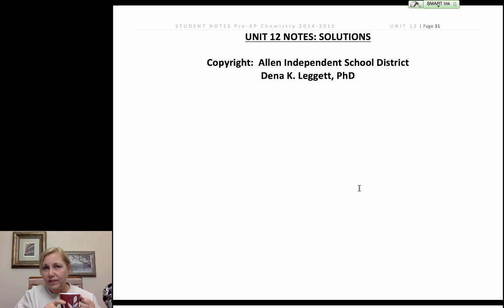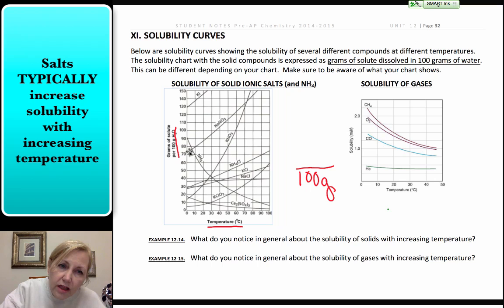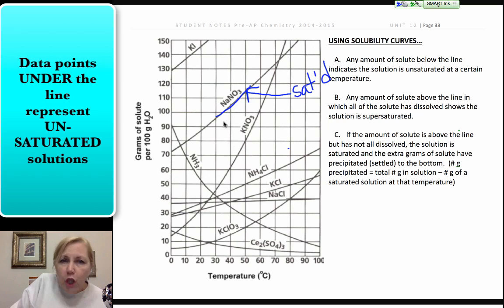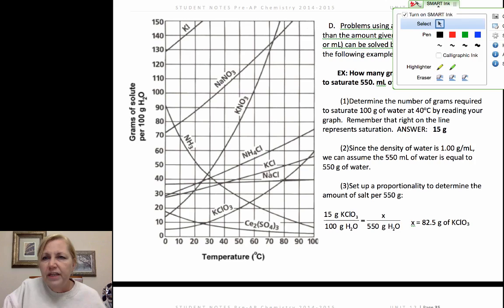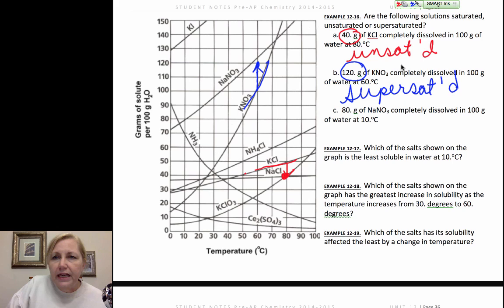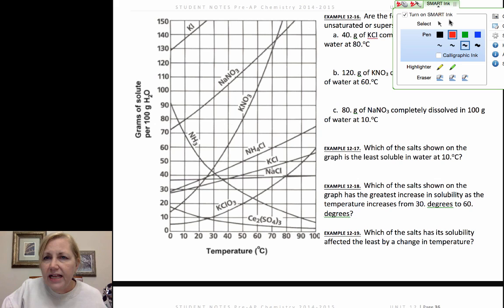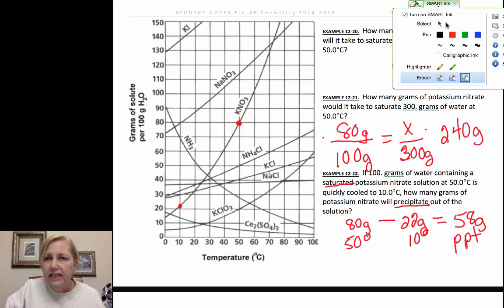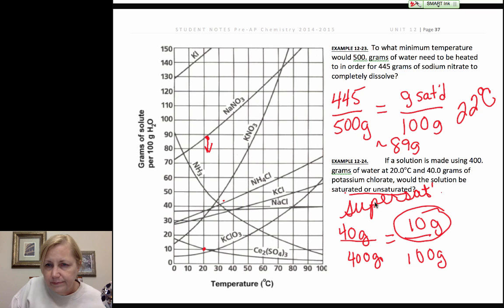LEGGETT PRE AP CHEMISTRY SOLUTIONS SOLUBILITY CURVES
This is a series of videos discussing solutions at the 10th grade, PreAP or honors, chemistry level.  The dissolving process is represented at the molecular level for both covalent and ionic solutes. Dissociation of ionic compounds in water is shown.  Colligative properties are introduced qualitatively, but not quantitatively.  Electrolytic solutions are described.  Solubility curves are interpreted.  Molarity is calculated and instructions for making a solution are described.  Molarity is applied to stoichiometric calculations.  Dilution calculations are included.